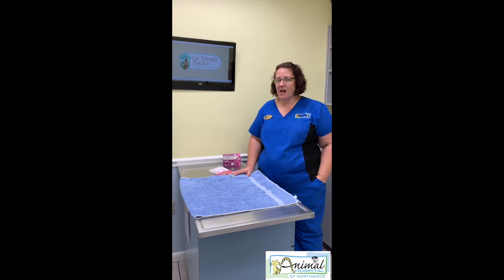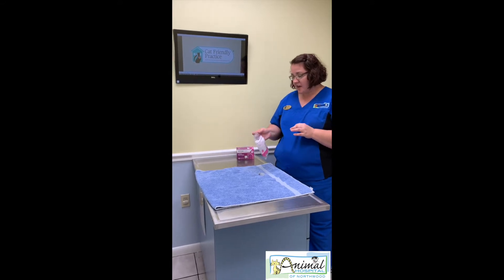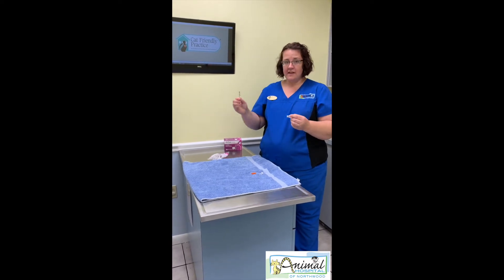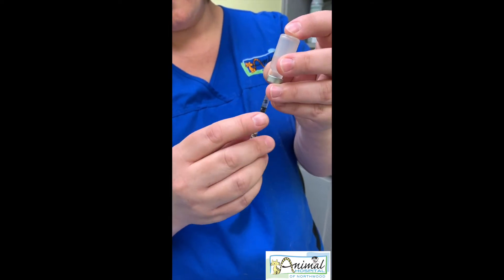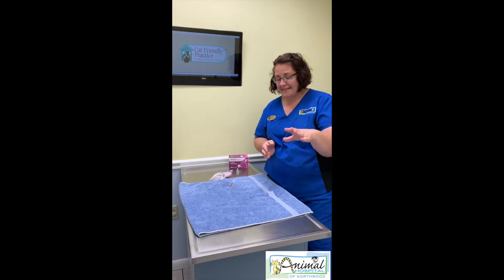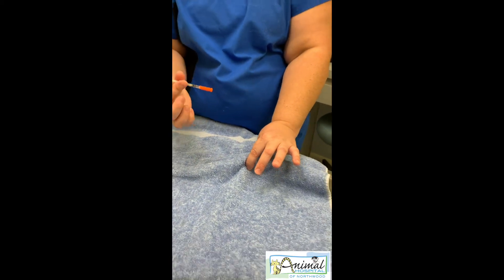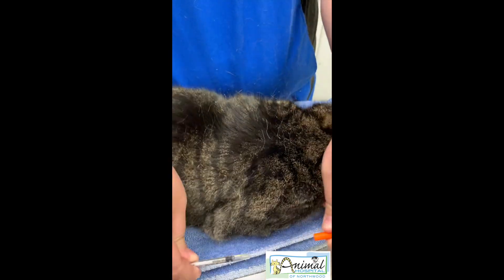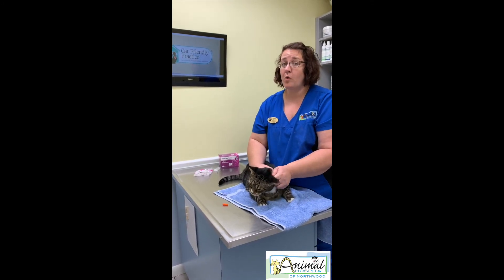How to Administer Insulin to your Diabetic Pet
This video demonstrates how to administer an insulin injection to your diabetic pet.